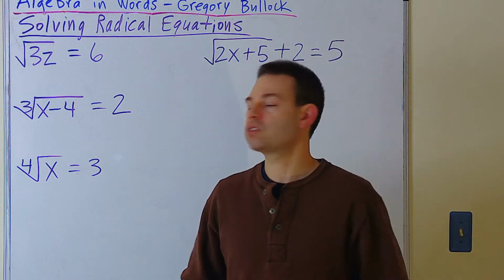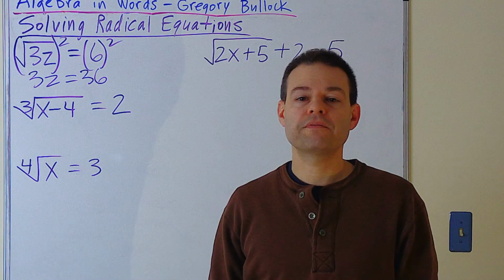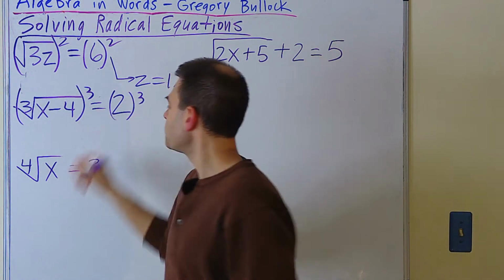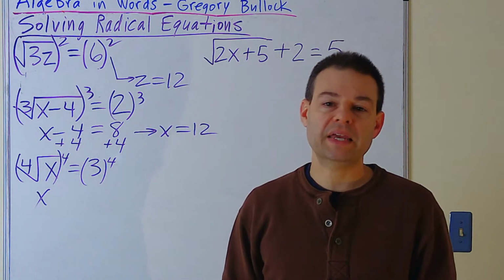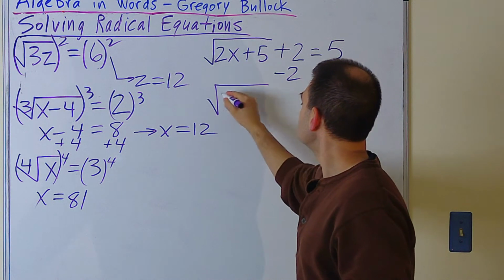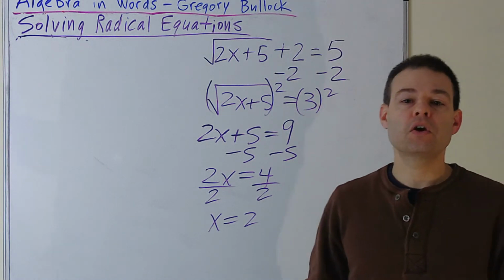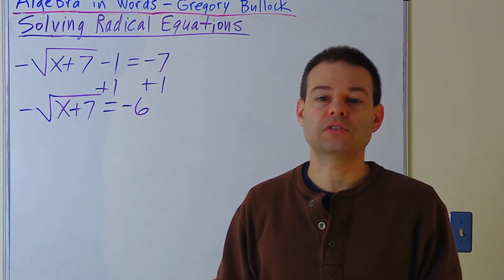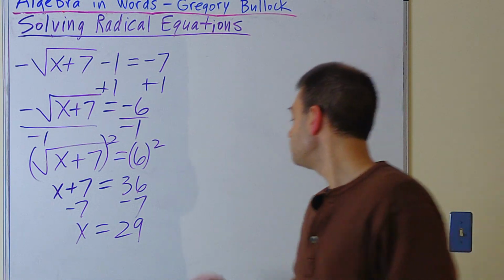Y136.0 Solving Radical Equations with One Radical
In this video, I explain how to Solve Radical Equations with One Radical. In the next video, I show how to solve equations with two radicals.